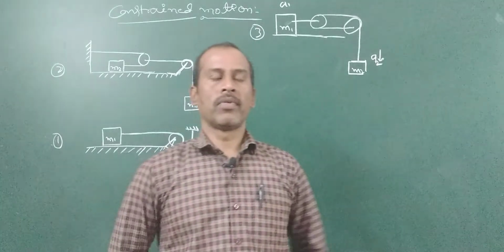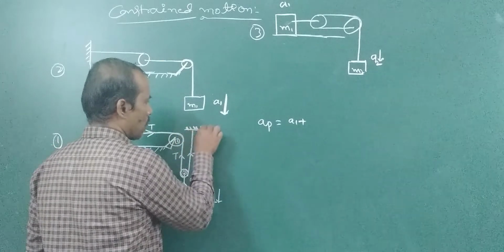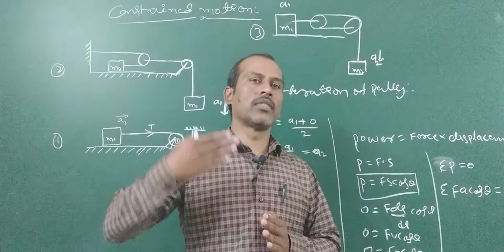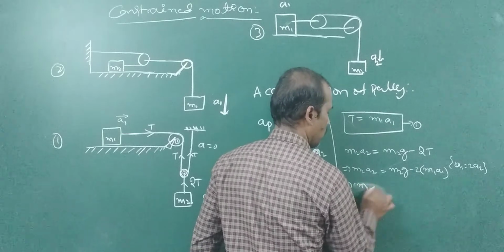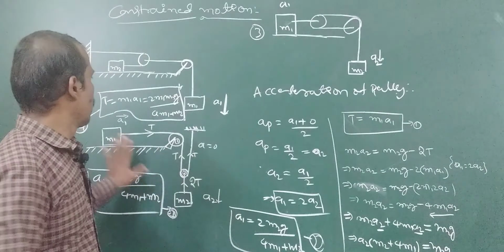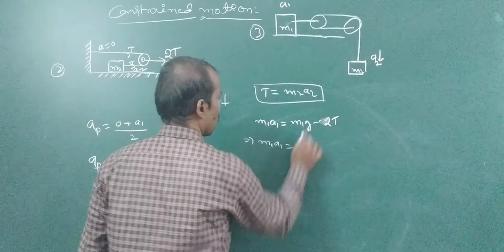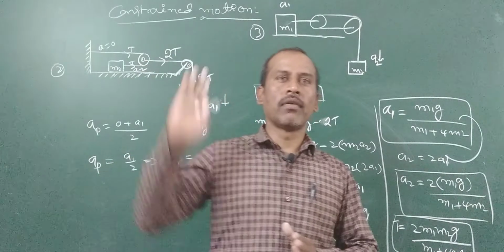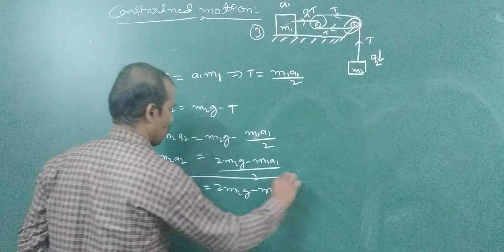Class-11: law's of motion: Accelerations of 2 blocks;laws of motion for NEET/ JEE mains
jr.inter physics: law's of motion: How to  find the acceleration of blocks in constrained motion for NEET// JEE mains